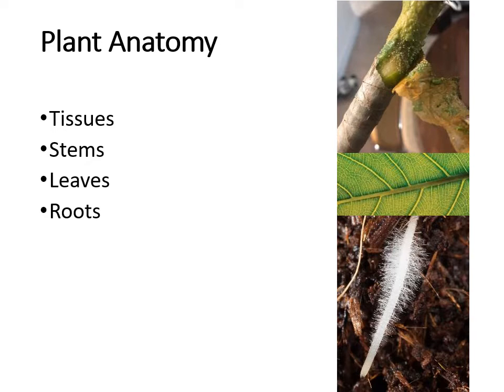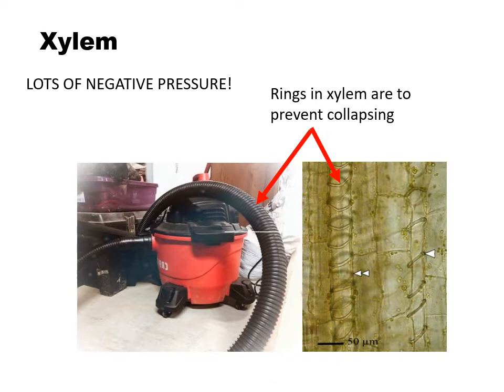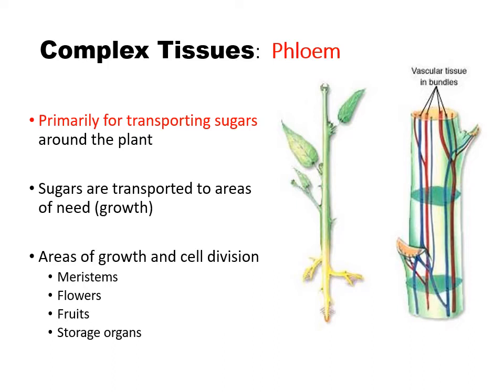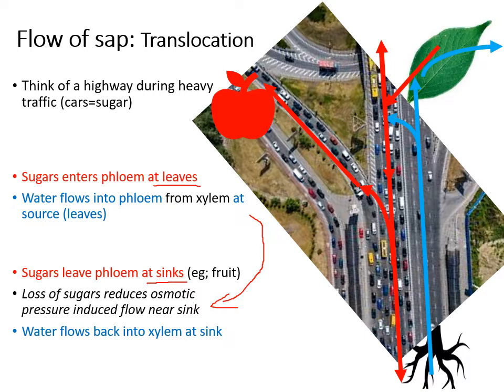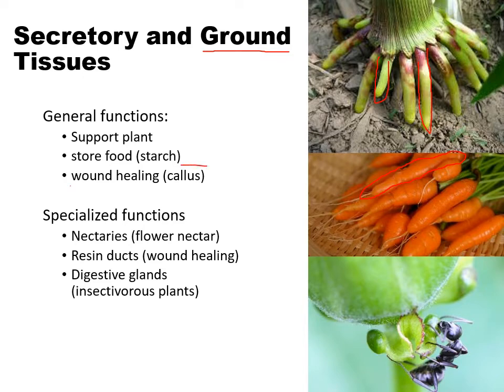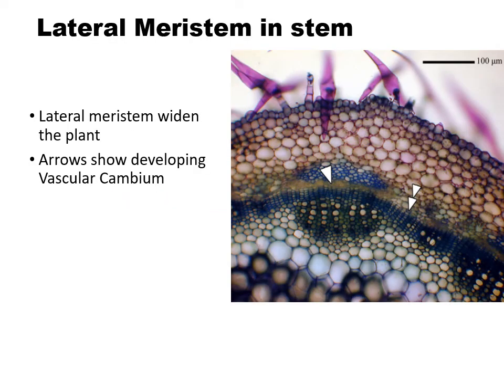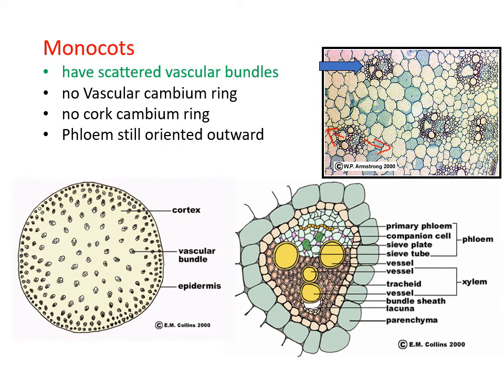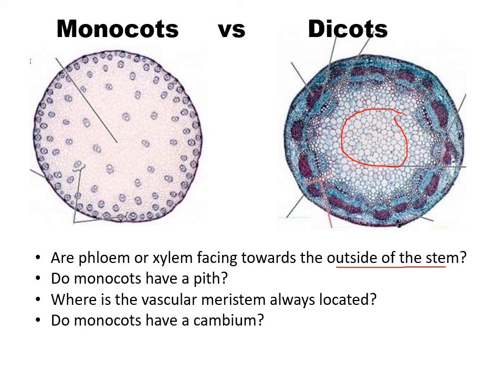Hort1007 Plant Anatomy tissues and stems